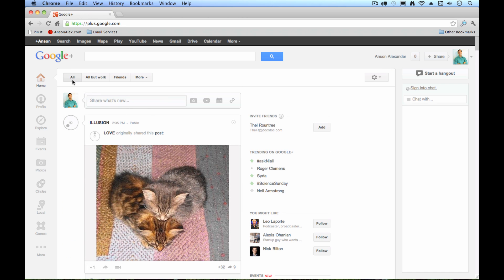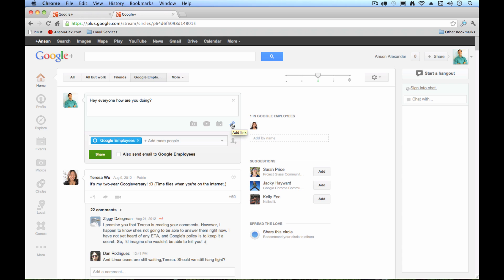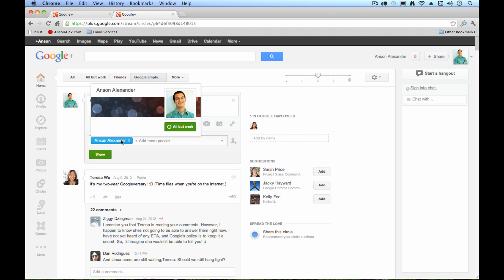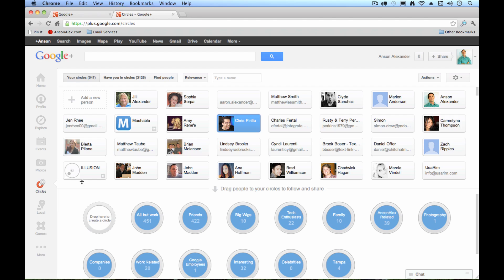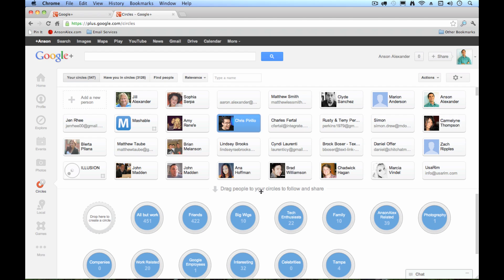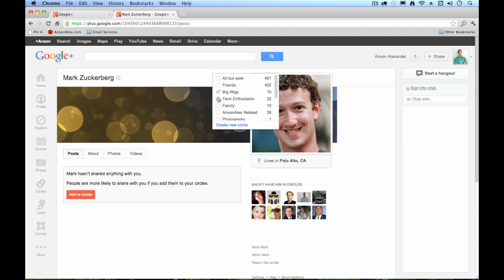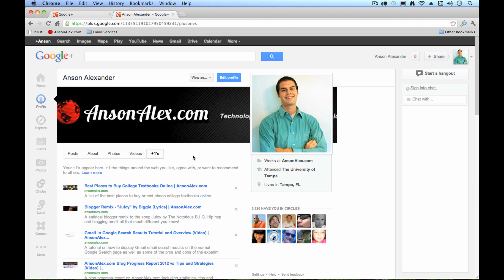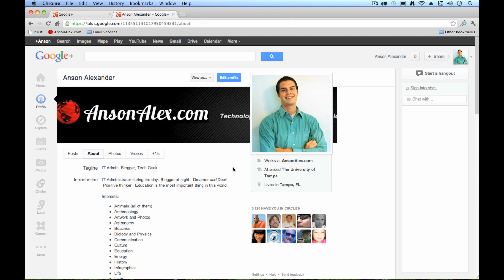Google Plus / Google+ Tutorial (An overview of what Google+ looked like)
A Google+ / Google Plus beginner tutorial  that covers the following topics:

- Navigating the Google+ interface
- Viewing status updates on Google+
- Posting status updates on Google+
- Configuring your circles on Google+
- Controlling privacy and post visibility on Google+
- Viewing and customizing your profile on Google+